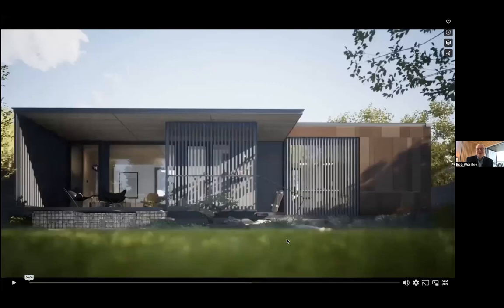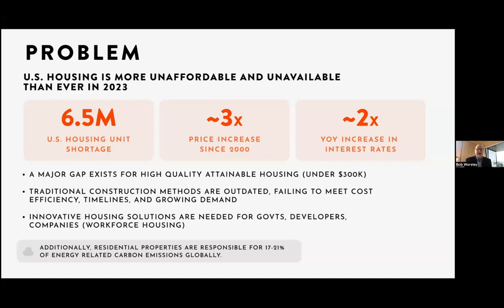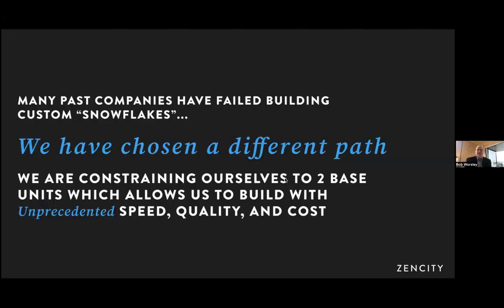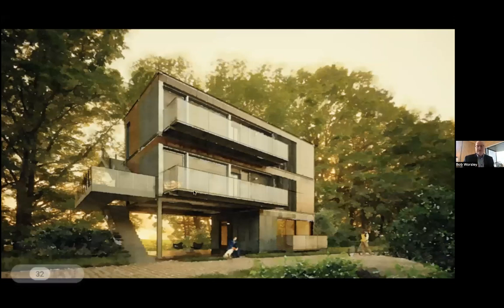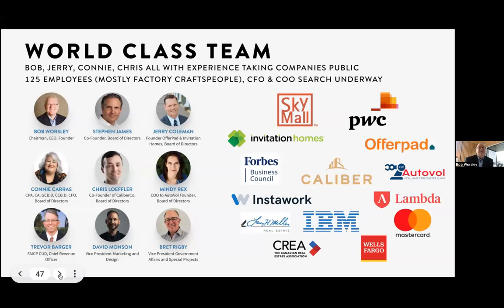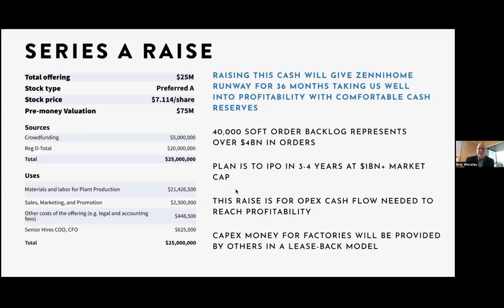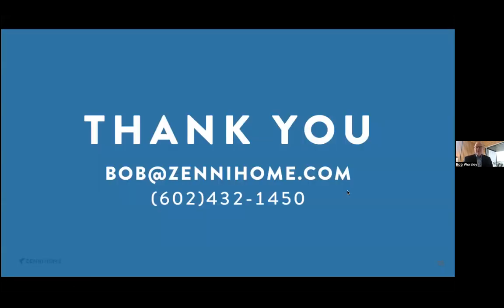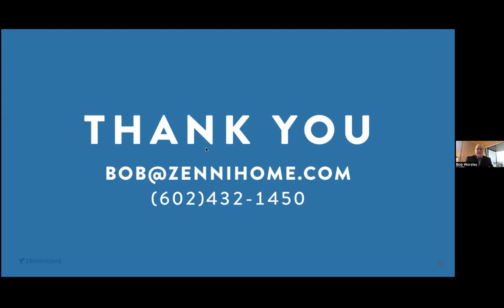ZenniHome Virtual Open House Webinar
For those of you unable to attend our Mesa homes in person, we invite you to join us remotely for this investor overview. During the call, Bob will review the investment opportunities available in our Series A round and answer any questions you may have about investing in ZenniHome.